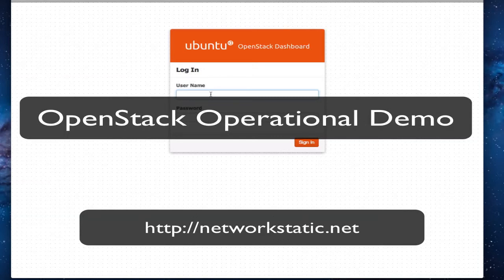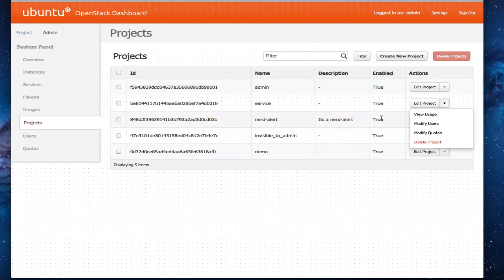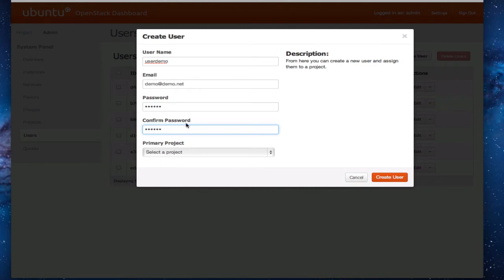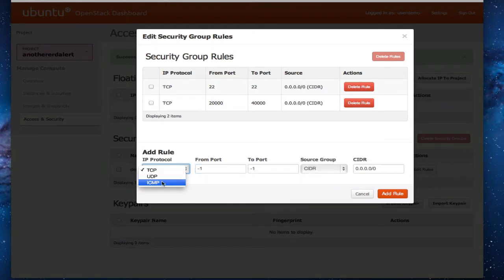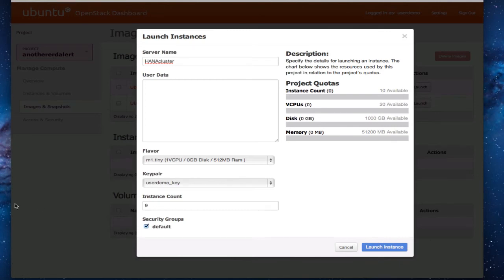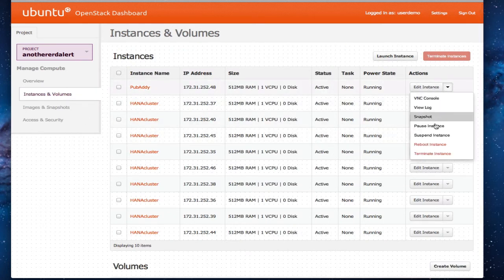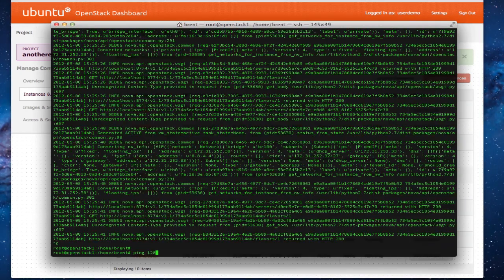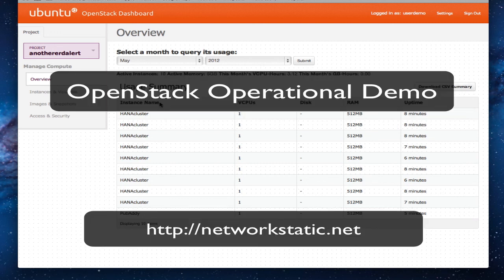OpenStack Essex Operational Demo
The first of a few posts on how to install, configure and operate OpenStack Essex. I will update the post once I post the how-to videos and blog posts @

Credit also to my colleague Cody Bumgardner for working hard on this project with so much potential well beyond just cloud and content providers.

Feel free to fire off questions and comments and we will try and assist or reply on Twitter.